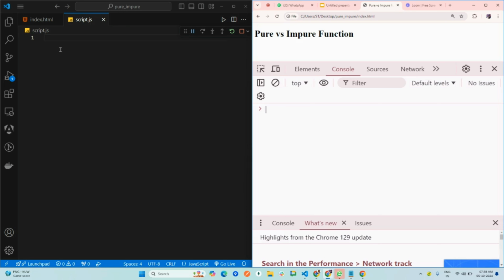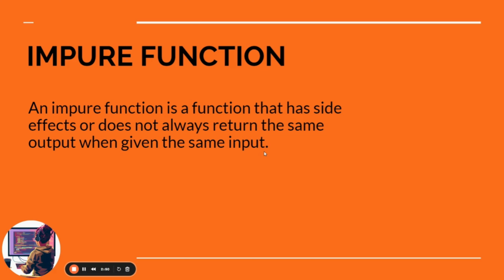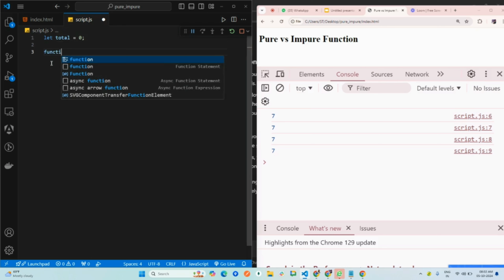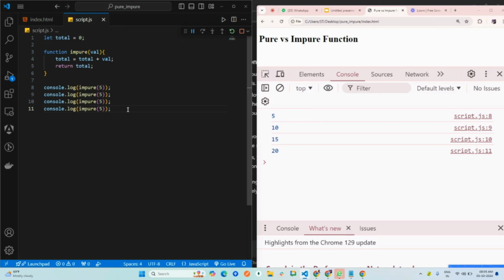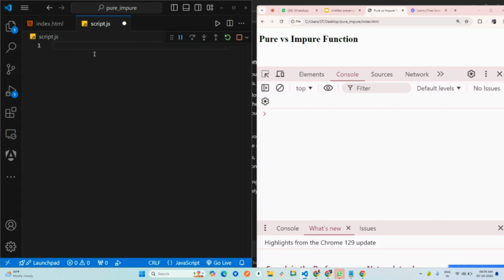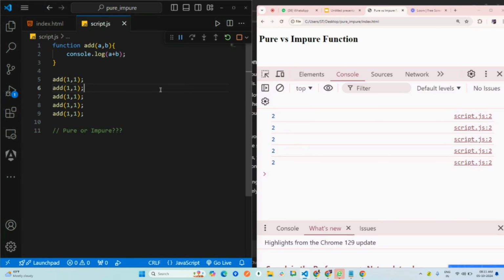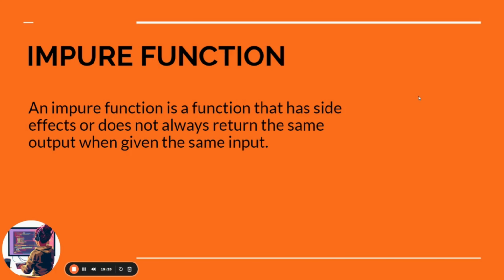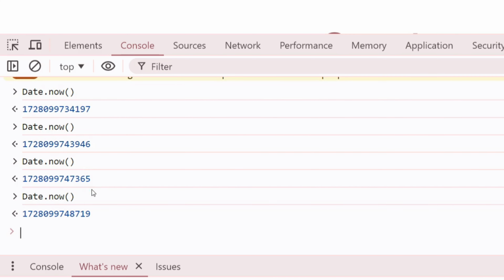Pure and Impure Function JavaScript | Pure Function vs Impure Function JavaScript | Frontend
Pure functions and impure functions in JavaScript are key concepts for efficient and predictable code. A pure function always returns the same output for the same input and doesn’t cause side effects, making it highly predictable and easier to test. On the other hand, an impure function can produce different outcomes even with the same inputs and might alter external states. Understanding the distinction helps improve code maintainability and readability. Choose pure functions to build cleaner and more reliable JavaScript code.